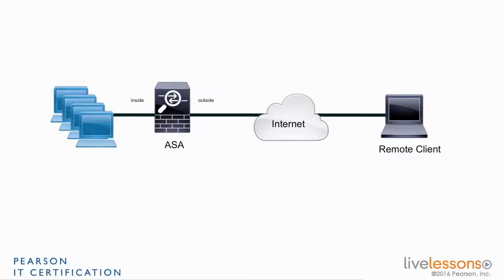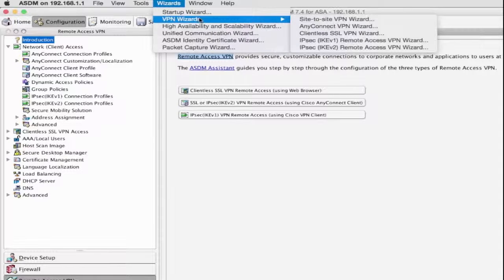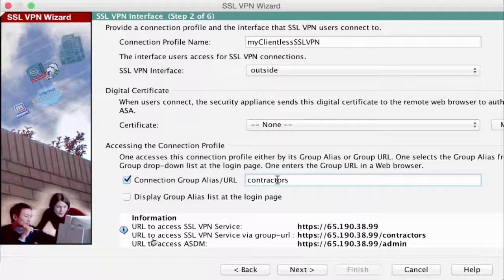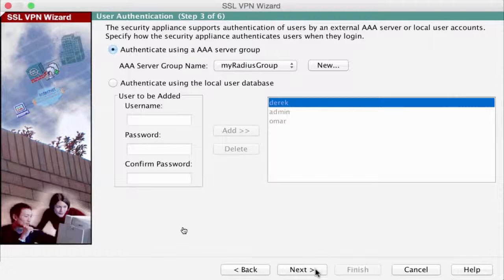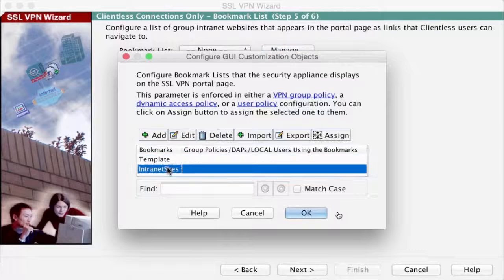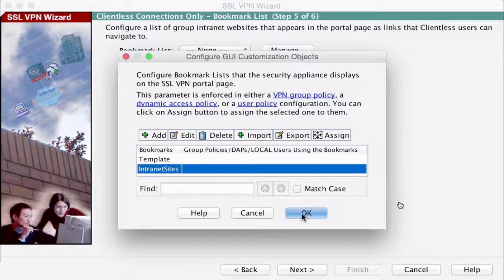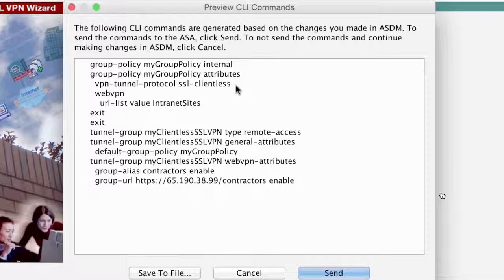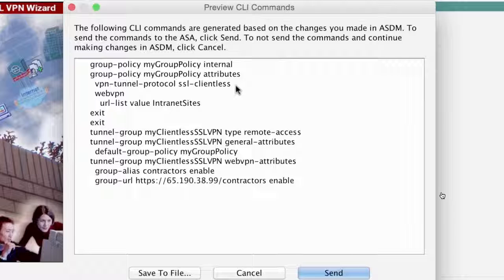6 2 Configuring Clientless SSL VPNs in the Cisco ASA CCNA Security 210 260